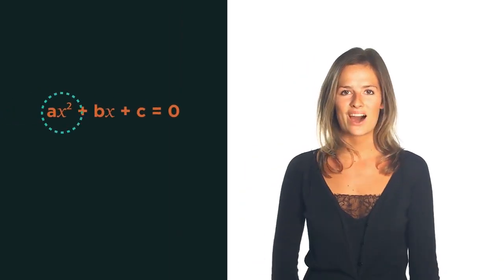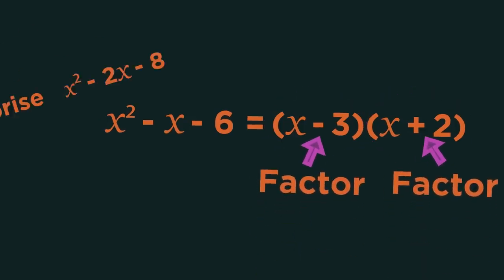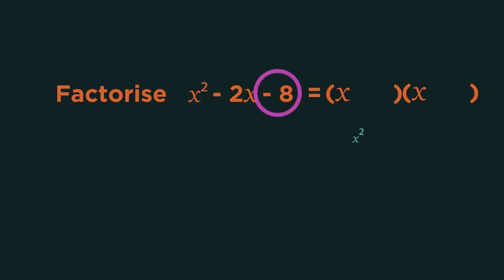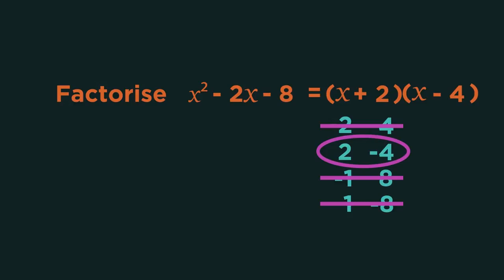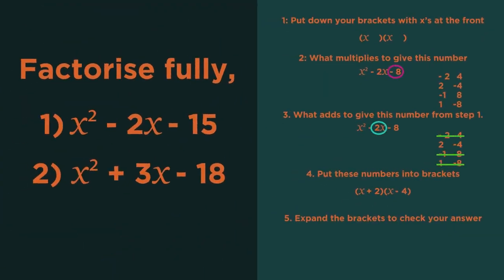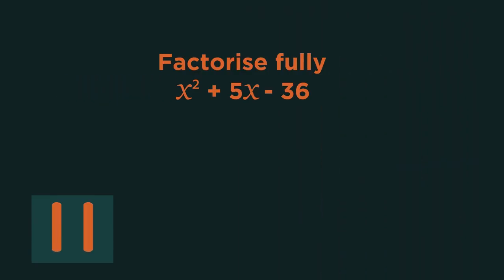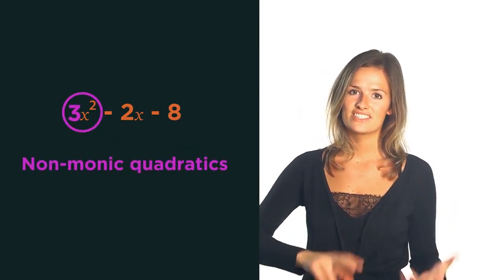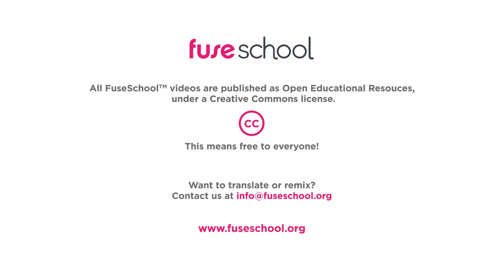Factorising Quadratics Algebra Maths FuseSchool